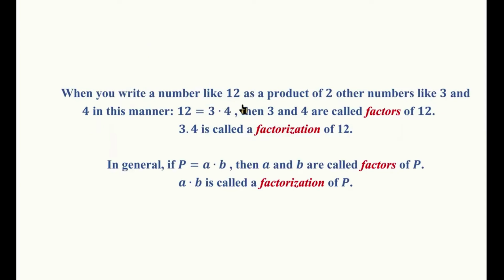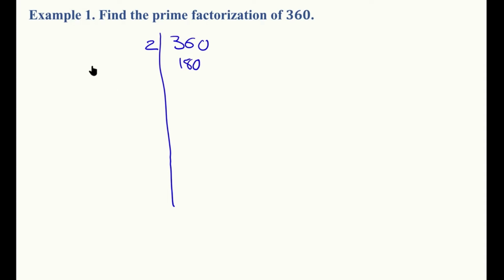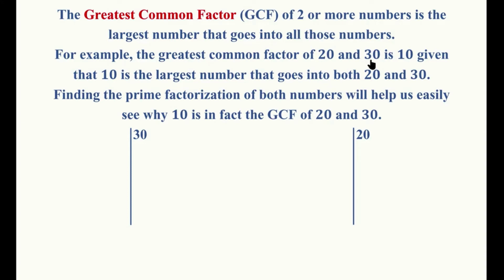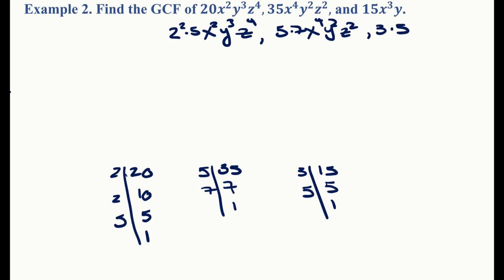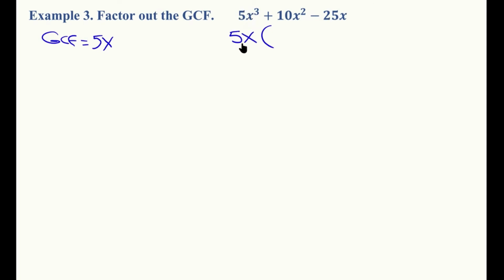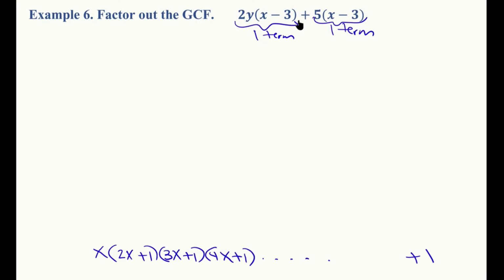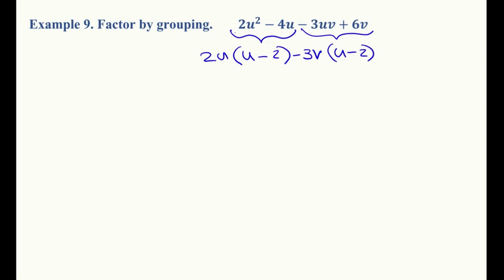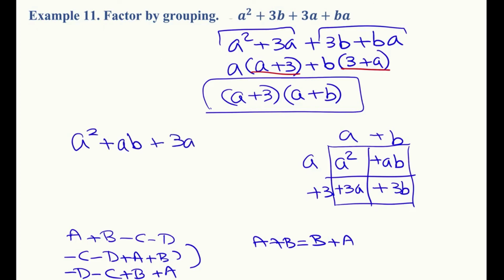Algebra Simplified- Factors, Greatest Common Factor, Factoring out the GCF. Factoring by Grouping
This video is part of Professor Farzin's Algebra Simplified Series. Its aim is to teach the viewer the fundamentals of factoring. Topics include:
1. Factors
2. Prime Factorization
3. Greatest Common Factor (GCF)
4. Factoring out the GCF
5. Factoring by Grouping